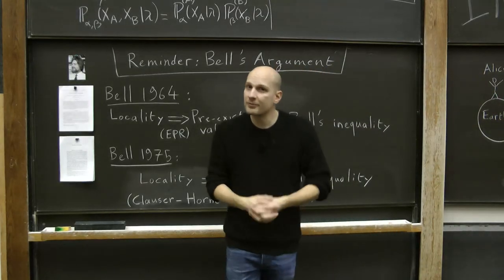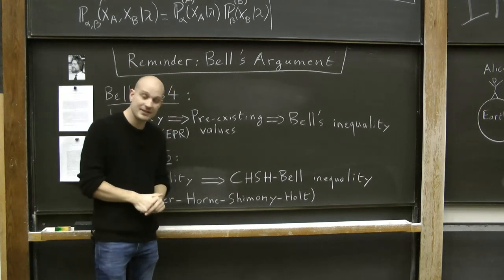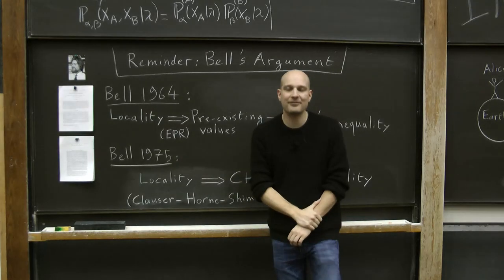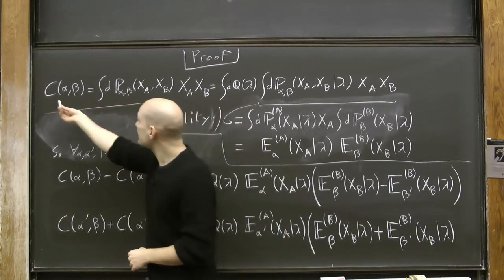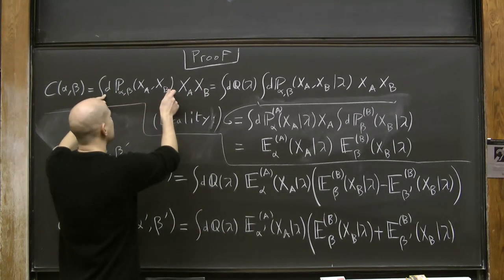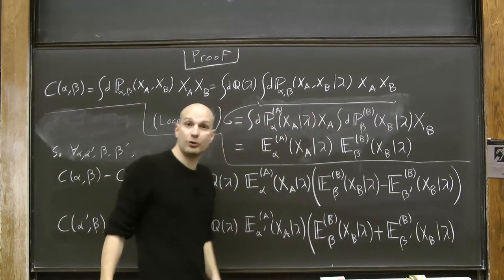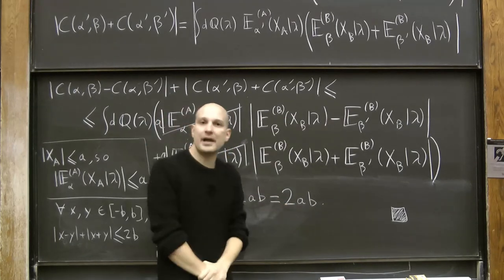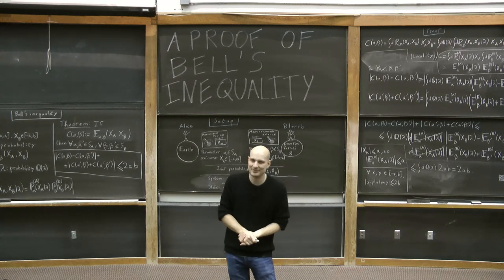A proof of Bell's inequality [Difficulty: 3/4]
in which I discussed the relation between Bell's inequality and locality. In this video, I give a full proof of Bell's inequality in a very general setting, starting only from the assumption of locality.

Difficulty level: 3/4 (orange). Prerequisites: probability distributions, conditional probabilities, expectations, integrals.

for an introductory video on Bell's inequality and locality.

This video was filmed at the Department of Mathematics, Rutgers University in Piscataway, NJ, on November 19, 2022.

Very special thanks go to Sasha Pohle for helping me produce this video, as well as to Sheldon Goldstein and Michael Kiessling for their useful feedback and comments.

Photo credits:
  J. Bell: CERN

00:00 Introduction
02:11 Bell's theorem
04:22 Setup
07:42 Locality
09:34 Back to Setup
11:21 Back to Locality
12:40 Statement of the theorem
14:53 Proof
22:04 Discussion
24:53 Conclusion